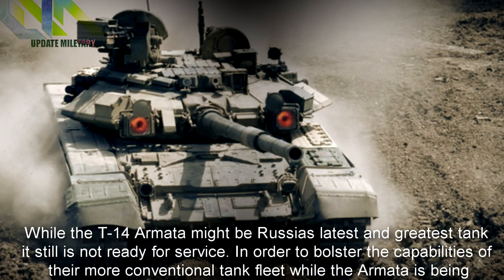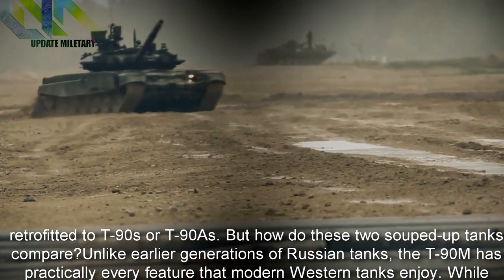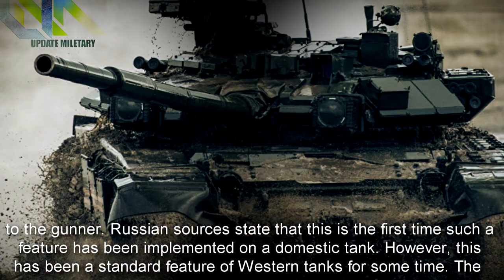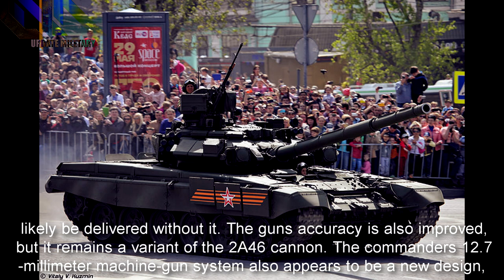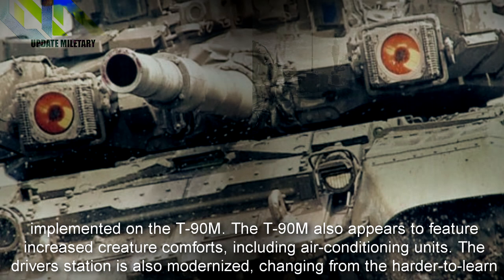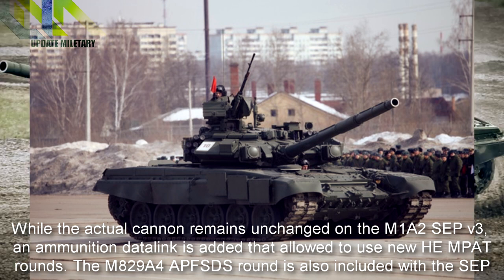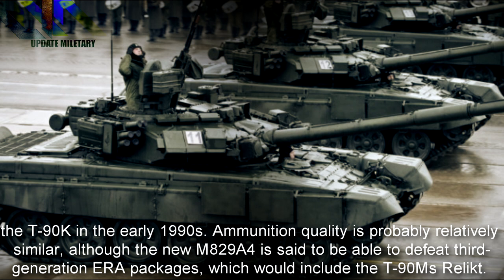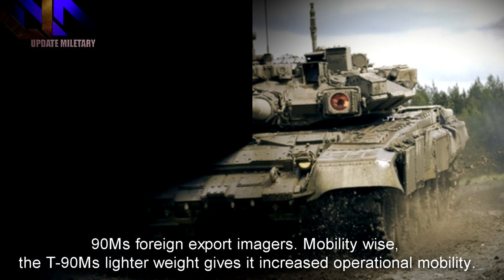Russia's T-90 Is Dangerous Weapon. Could It Beat America's Best Tank in Battle?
Summary:-
While the T-14 Armata might be Russia’s latest and greatest tank, it still is not ready for service. In order to bolster the capabilities of their more conventional tank fleet while the Armata is being prepared, Russia continues to modernize its current “top-tier” tanks, such as the T-90. Recently forty T-90Ms, the latest variant of the T-90, were reported to be ready for delivery in the near future to combat units. Similar to the M1A2 SEP v3, this is an upgrade kit that builds upon and improves the capabilities of the tank. It is unknown at this time whether the T-90Ms being delivered are kits being retrofitted to T-90s or T-90As. But how do these two souped-up tanks compare?

Unlike earlier generations of Russian tanks, the T-90M has practically every feature that modern Western tanks enjoy. While earlier tanks sometimes lacked an independent commander thermal sight, instead only having independent commander day/night sights, the T-90M mounts the PK-PAN independent commander sight. The gunner’s sight is also thermal, the now-standard Sosna-U module. Both of these sights appear to still use the French Catherine thermal matrices, there is no indication that the Russian Irbis-K thermal modules have been implemented in the T-90M as it will be procured. These two sights are linked, with the tank’s information-management system able to pass a target designated by the commander directly to the gunner. Russian sources state that this is the first time such a feature has been implemented on a domestic tank. However, this has been a standard feature of Western tanks for some time.
The Kontakt-5 explosive-reactive armor on earlier T-90s is replaced by the more effective Relikt. Some kind of net or chain armor appears to be deployed under the turret Relikt packages to decrease the effectiveness of HEAT shots to that area. While earlier photos of the T-90M showed slat armor in this area, photos from late 2017 and early 2018 show net armor here. Slat armor is also added to the rear of the tank to decrease the chances of a mobility kill. Fourth-generation Malachit ERA could later be fitted to the T-90M, but there are no pictures of T-90Ms with Malachit, and the first T-90Ms will likely be delivered without it. The gun’s accuracy is also improved, but it remains a variant of the 2A46 cannon. The commander’s 12.7-millimeter machine-gun system also appears to be a new design, mounted high up above the commander’s thermal sight. This is taller than earlier T-90s, and probably provides increased functionality similar to the American CROWS systems.

The laser detection and presumably smoke deployment modules of the Shtora active protection system are retained, however, the active jamming “eyes” are removed. It’s speculated that the reason for this is Shtora’s ineffective nature against modern ATGMs. It is speculated that the Armata’s Afghanit APS could be later fitted to the T-90M later on, but there are no current pictures or evidence that Afghanit is being implemented on the T-90M. The T-90M also appears to feature increased creature comforts, including air-conditioning units. The driver’s station is also modernized, changing from the harder-to-learn and -use levers of earlier Russian tanks into a yoke-type similar to that used on the M1A2 Abrams. It also features a diagnostic/logistic management system and improved radios.

Credit:-
My Intro Song: Quatro – Parrad